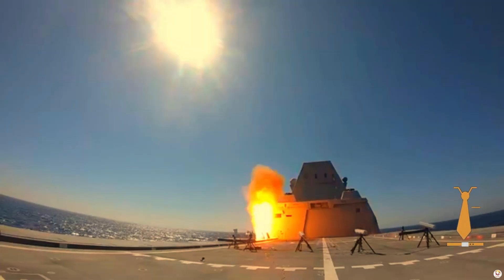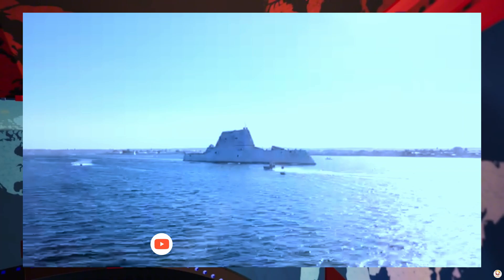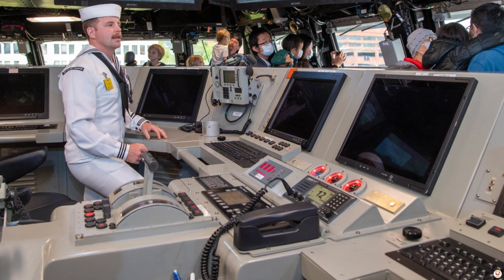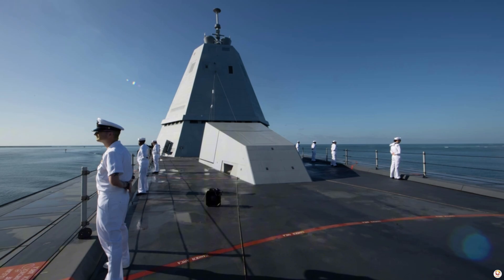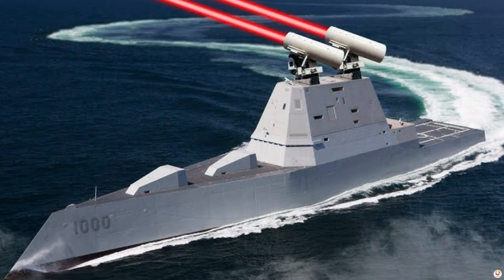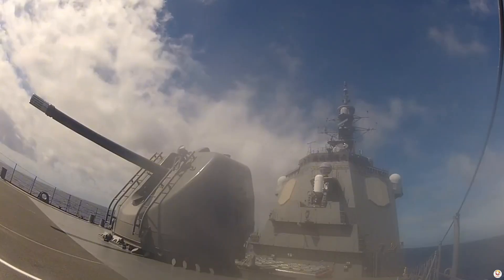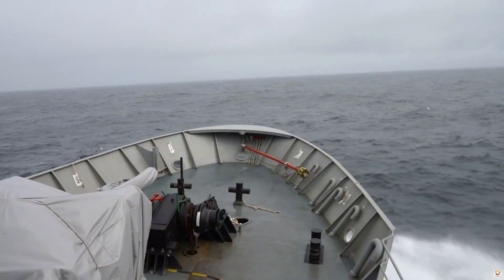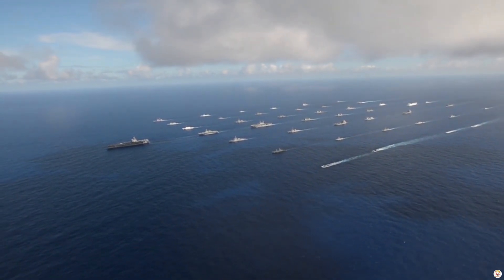The Zumwalt-Class Destroyer: A Stealth Ship for the Future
The Zumwalt-class destroyer represents the future of naval warfare with its stealthy design, cutting-edge technology, and unmatched capabilities. Its angular shape minimizes radar detection, while its advanced systems enable precision strikes and multi-mission adaptability. Despite challenges like high costs, it showcases the U.S. Navy’s commitment to innovation. This revolutionary ship is redefining maritime dominance.
Follow us on other social media platforms